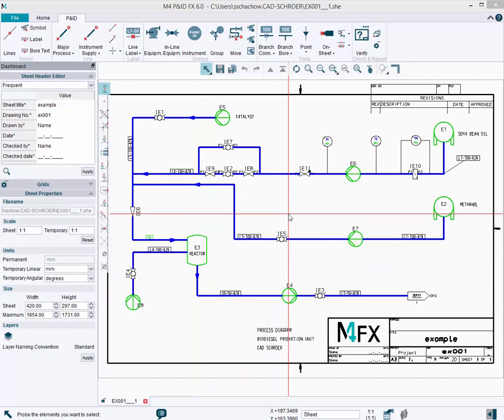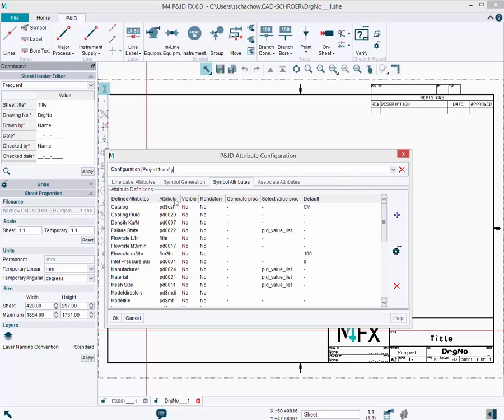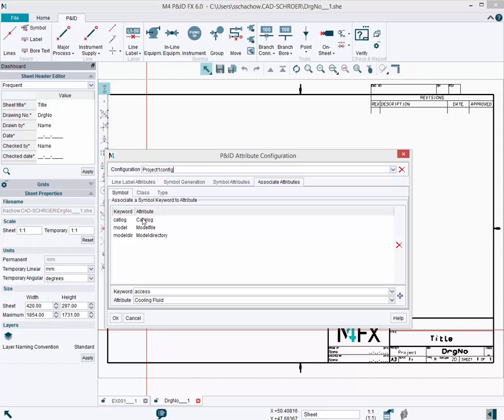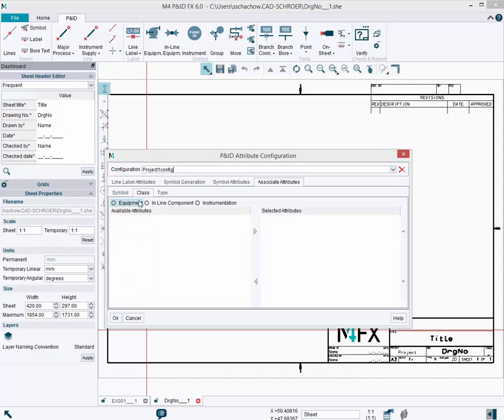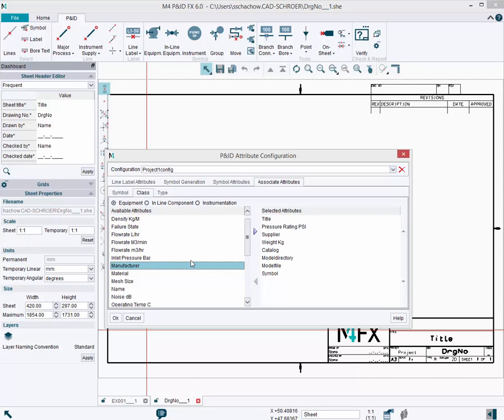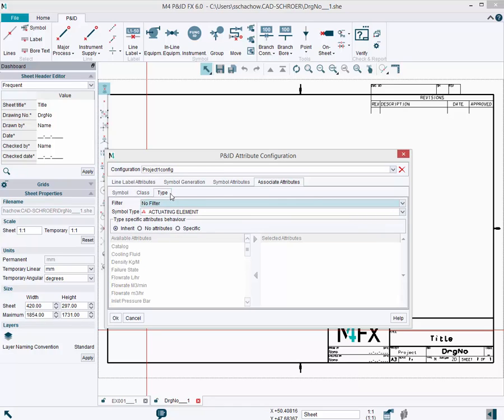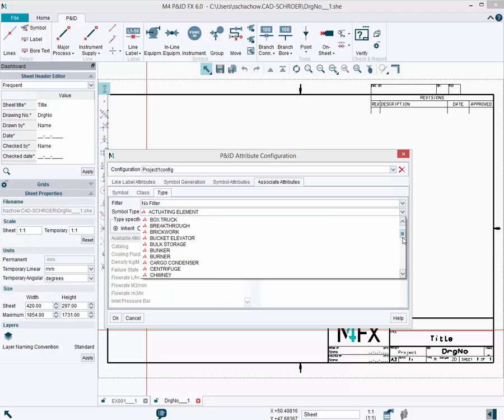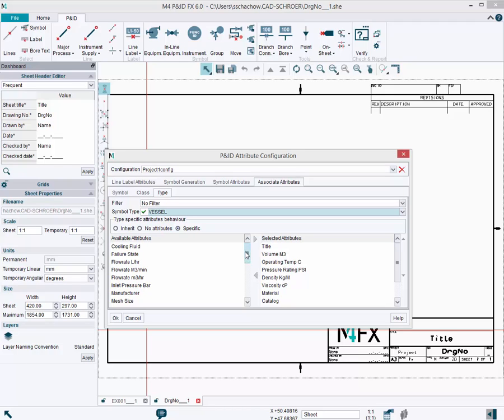M4 P&ID FX - Tutorial 4.6 - Adding Attributes to Components